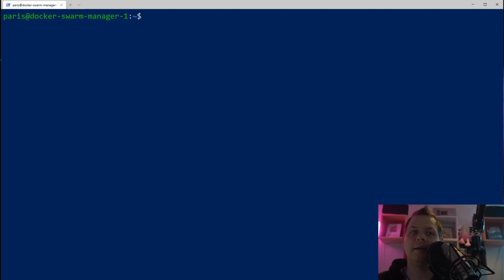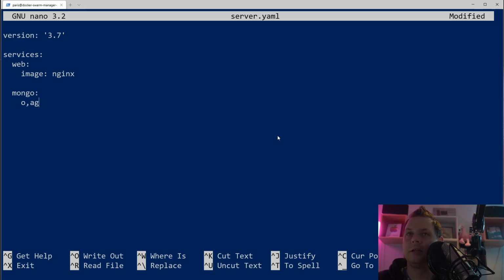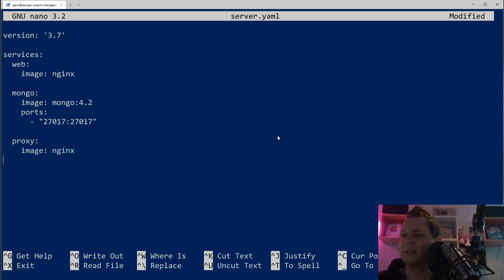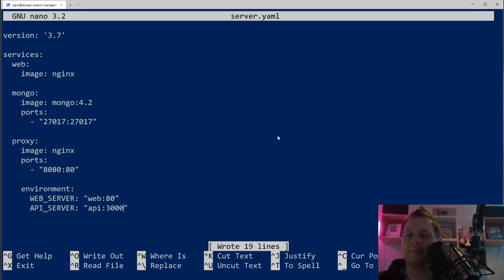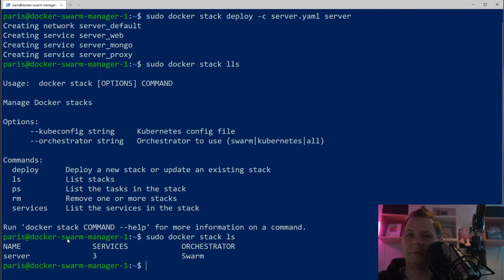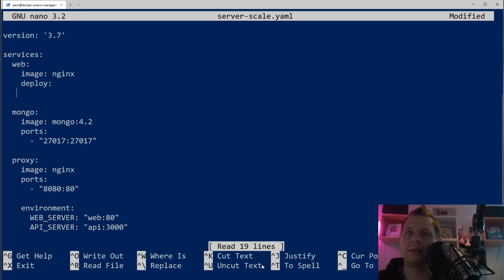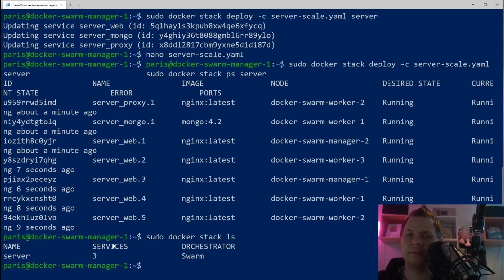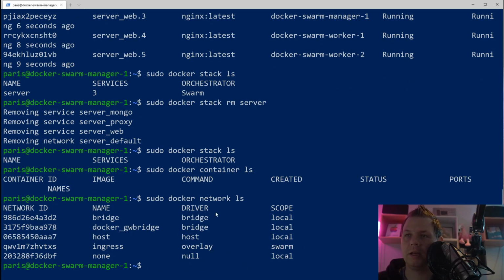Docker Swarm Tutorial - Learn how you can deploying multi service / stack in docker swarm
When you are creating a application you somtimes need to use multi services in the same stack, i will show you in this video how you can deploying multi services in your docker swarm stack